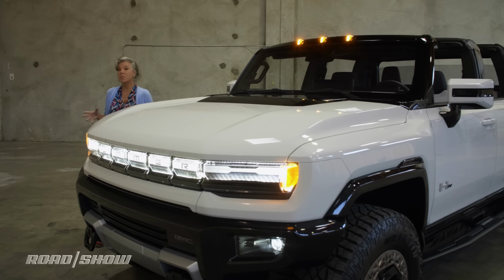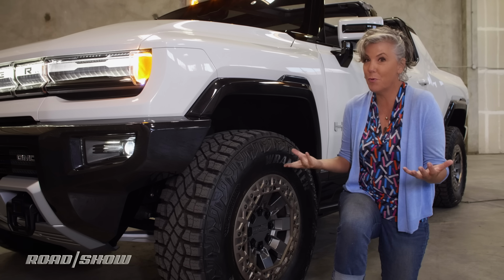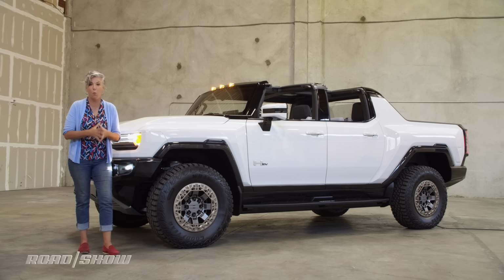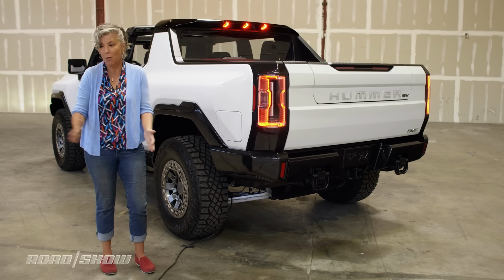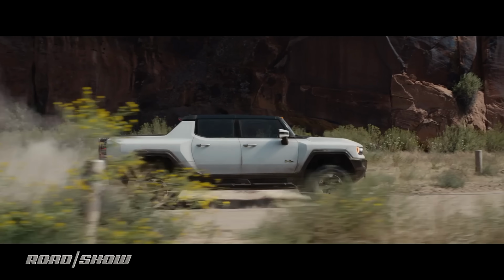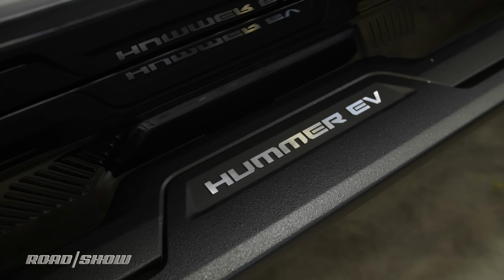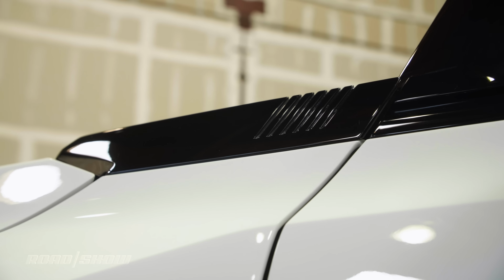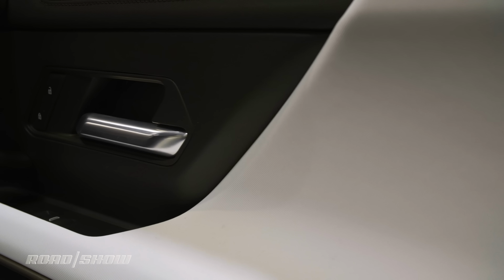GMC Hummer EV: How this All-Electric Supertruck will DOMINATE Off-Road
It takes more than torque to be a great trail runner. Does GMC's first all-electric truck have what it takes?

Written and Presented By: Emme Hall

O20STACK